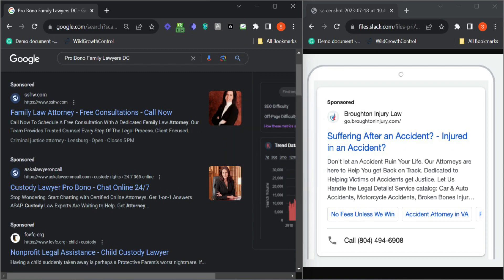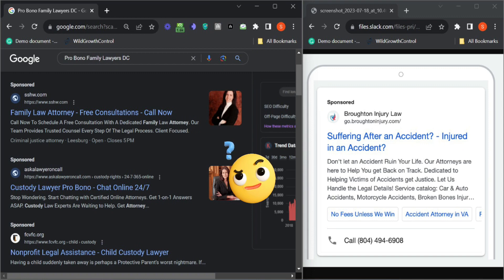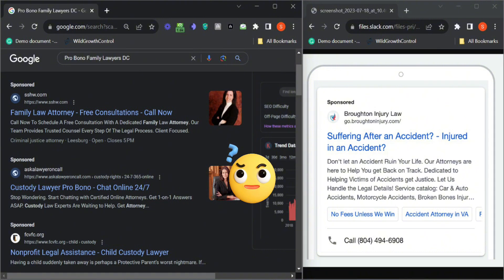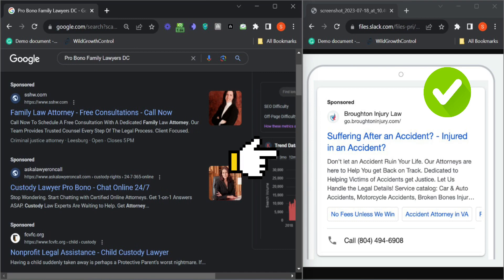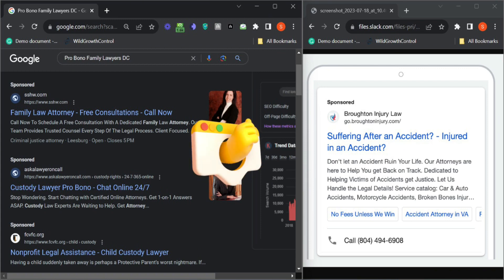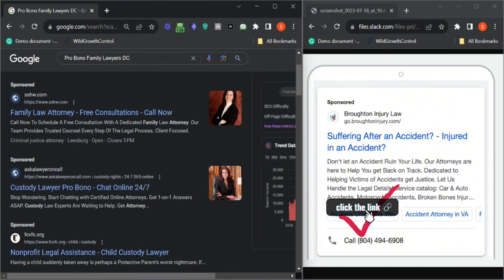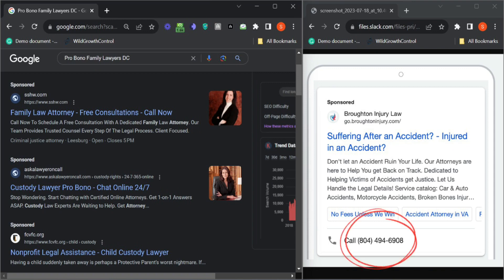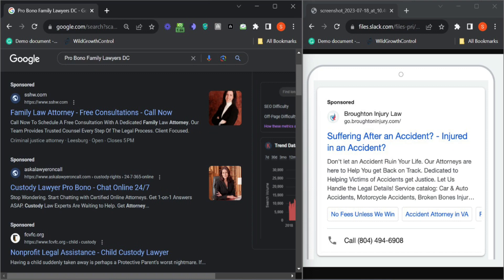SSHW Law Firm: Identifying Google Ads Errors | Advertising Success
Dive deep into the realm of callout extensions, uncover their impact on ad performance, and gain valuable insights into the art of pinpointing and resolving Google Ads errors.

USEFUL RESOURCES